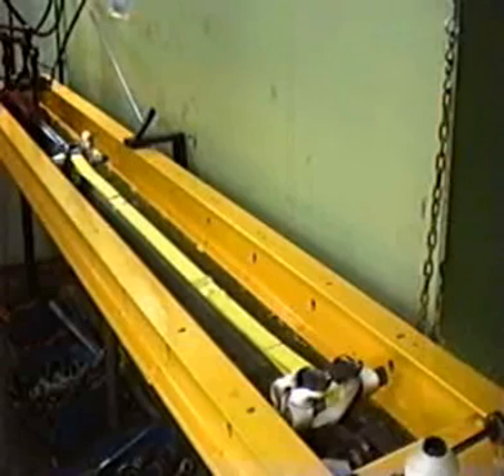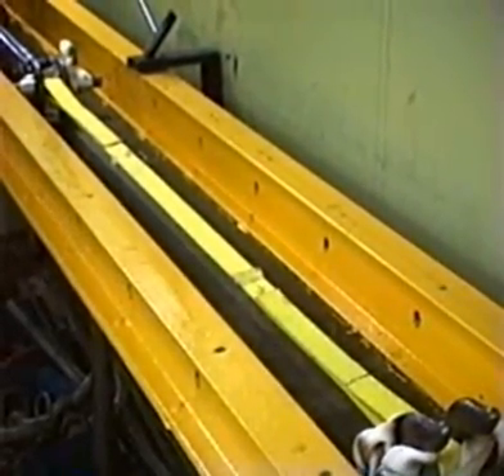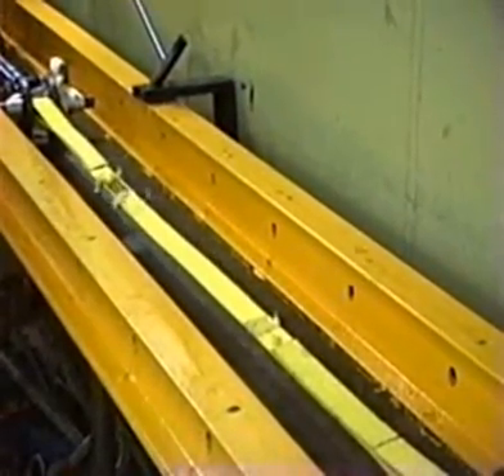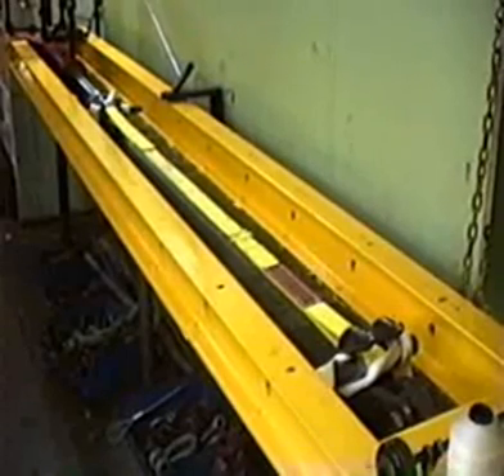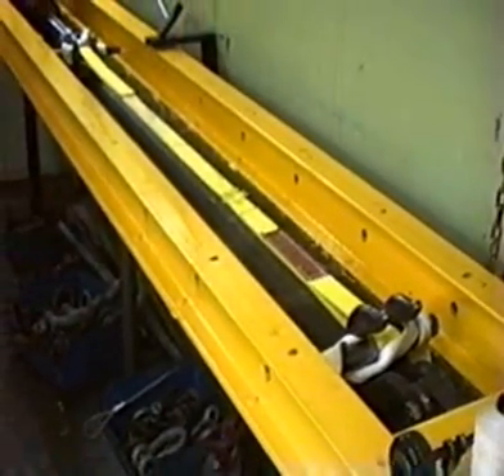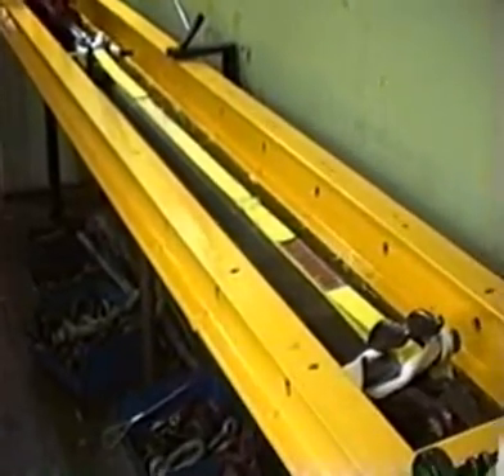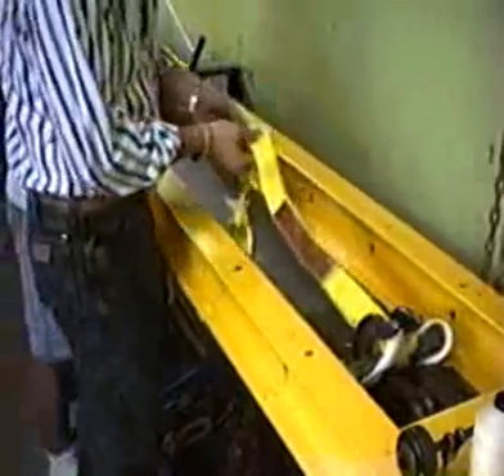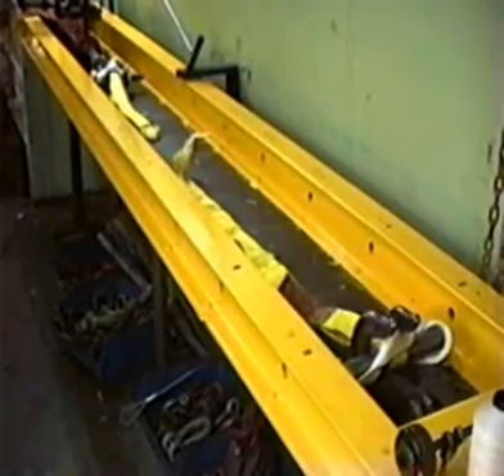Sling Webbing vs. Tiedown Webbing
View the comparative destruction tests of sling webbing with the stuffer weave construction and tiedown webbing with a plain weave construction.